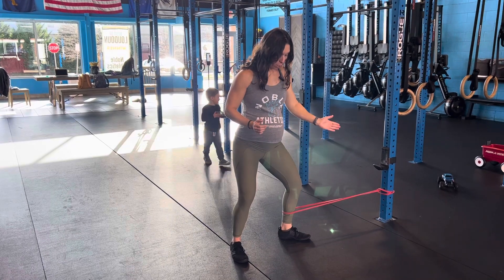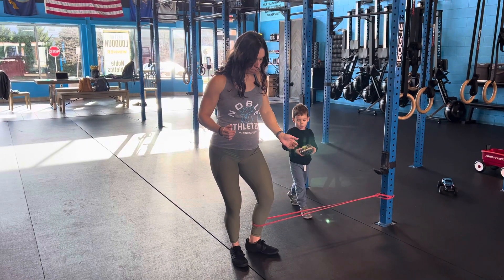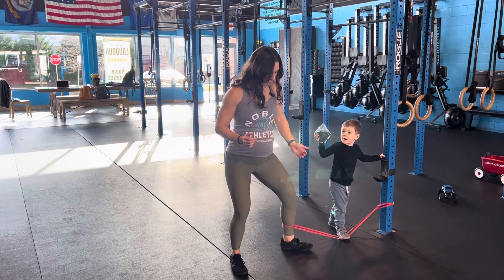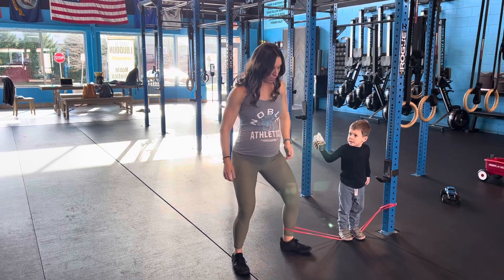Banded Adduction: Toes Together/Heels Together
Control this movement and don't let the band take control.